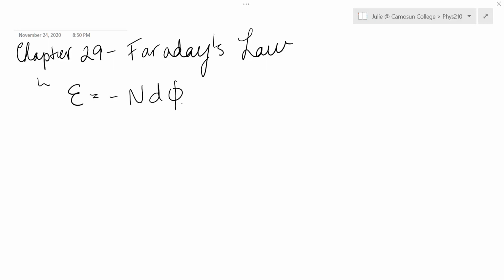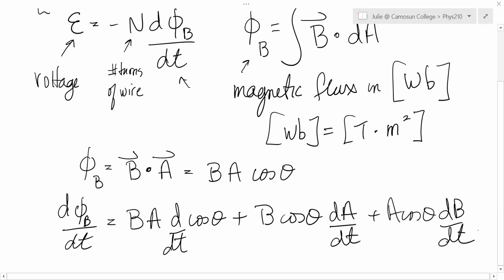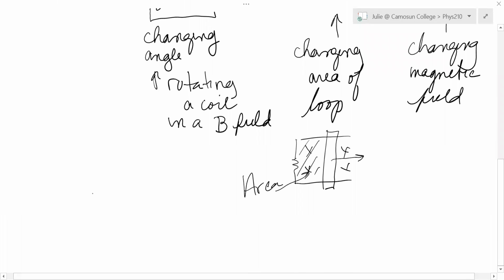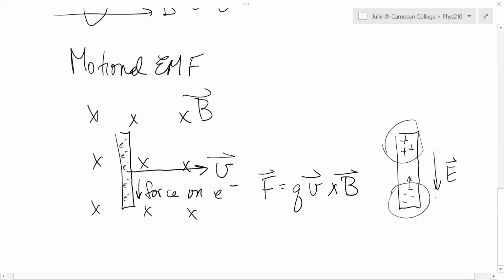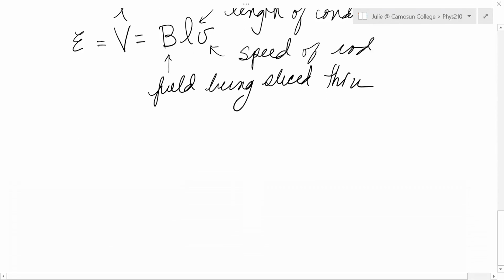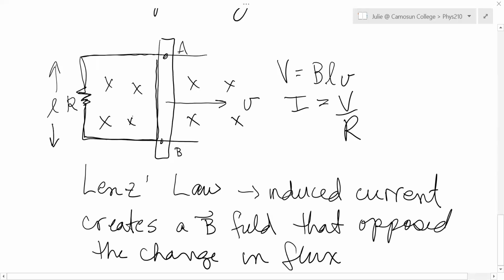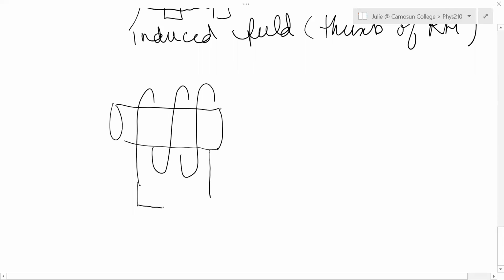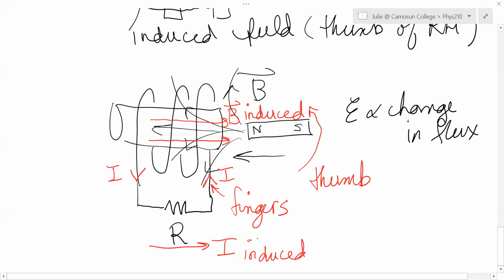Ch 29 Equations Physics 210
Summary of equations for Physics 210 Ch 29 on Faraday's Law